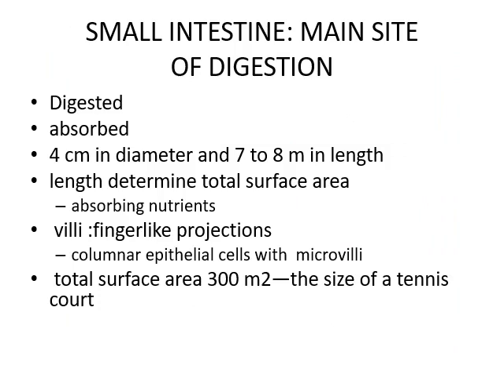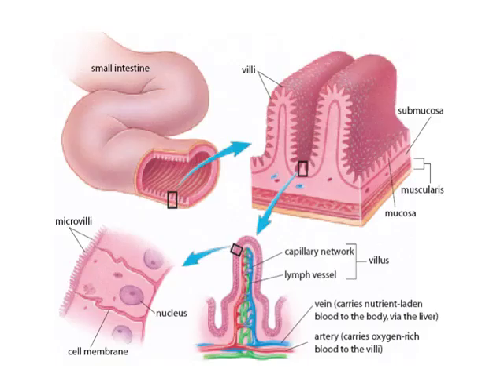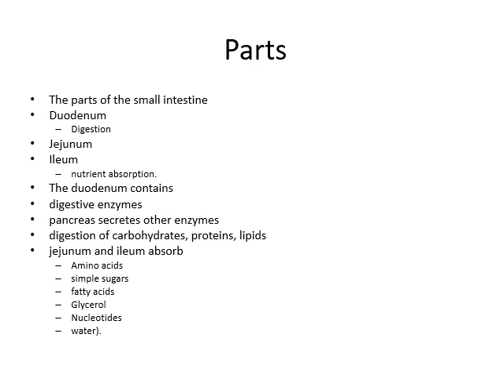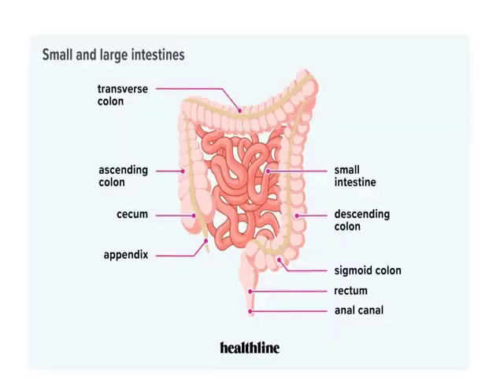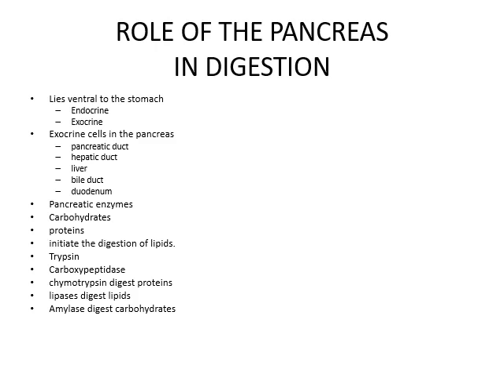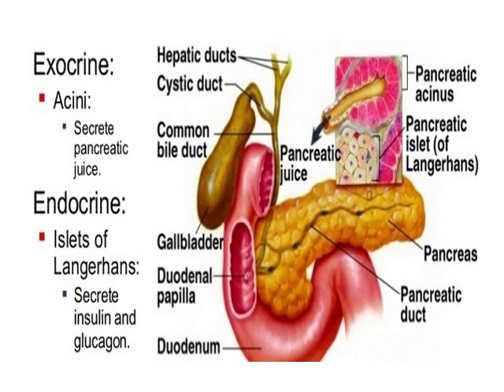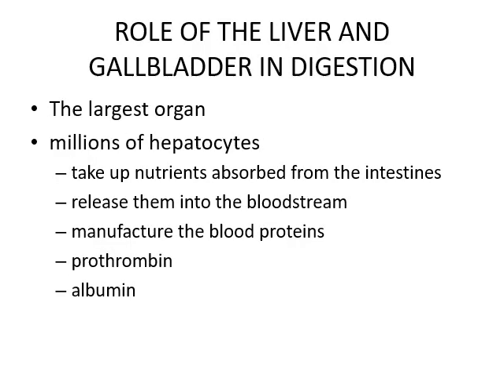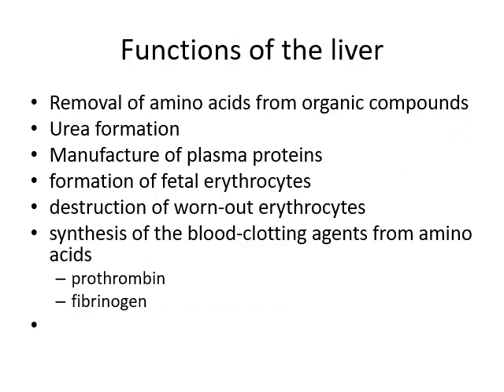8 Mrs Tooba Nauroze BKR Animal Form And Function Ii 1